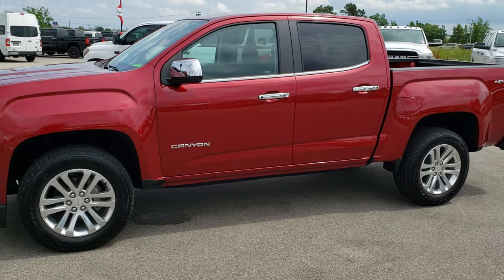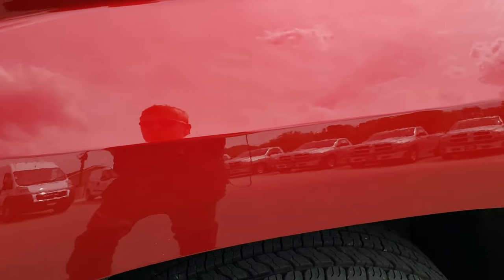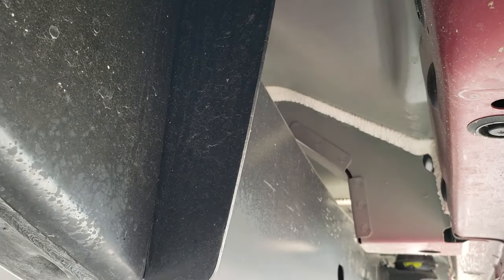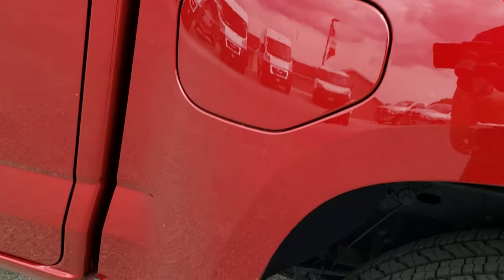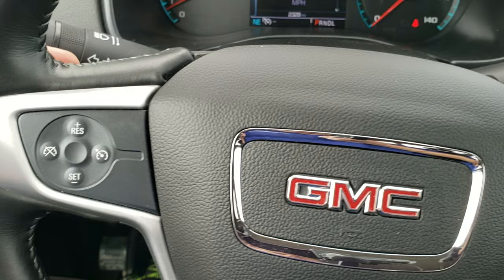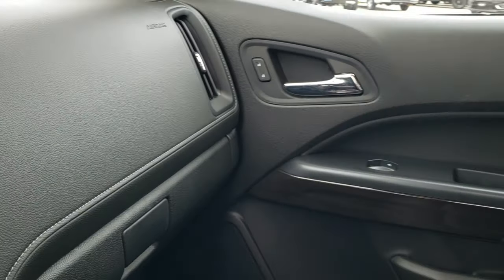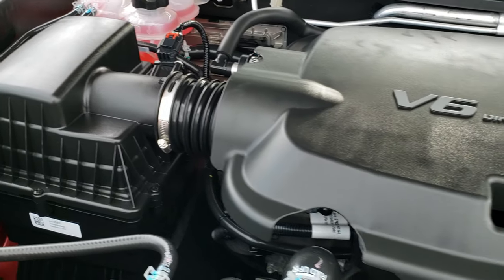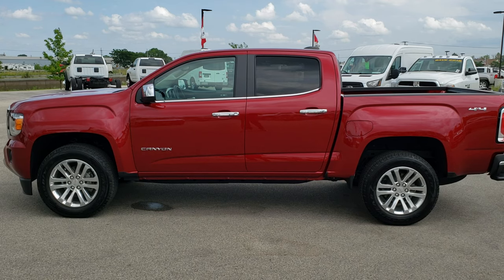2017 GMC CANYON CREW RED QUARTZ FOND DU LAC REVIEW WALK AROUND SOLD! 10195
2017 GMC CANYON CREW SLT IN RED QUARTZ METALLIC

2017 GMC CANYON CREW SLT IN RED QUARTZ METALLIC

STOCK: 10195
PRICE: $33,499
MILES: 2,319
MAKE: GMC
MODEL: CANYON
VIN: 1GTG6DEN1H1256811
LOCATION: FOND DU LAC OSHKOSH WISCONSIN, 54937 TRUCKS ON 41

1 OWNER! CLEAN TITLE HISTORY! 3.6 Liter DOHC V6 Engine, 269 Horsepower, Full Four Door Crew Cab, Short Box 5.2 Foot Shortbox, SLT Package, 8 Speed Automatic Transmission, Automatic Transmission Center Console Shifter, Turn Dial 4x4 Four Wheel Drive 4WD, Reverse Backup Camera Rearview Camera, Dual Power Heated Seats, Non Smoker, Black Ebony Leather Seats, Bucket Seats, Towing Package with Receiver Trailer Hitch and Trailer Wiring Tow Package, Factory Brake Controller, Power Mirrors with Built-in Drivers Side Blind Spot Mirror, Stabilitrak Traction Control, 3.42 Gears with Automatic Locking Differential Limited Slip Differential, Goodyear Wrangler Fortitude 265/60 R18 Tires, Factory Polished Aluminum Rims Premium Wheels, Four Wheel Disc Brakes, Bedmat, Bedrail Covers, Fog Lights, LED Running Lights, Projector Lamp Headlights, EZ Raise Assist Tailgate, Easy Fuel Capless Fuel Fill, Locking Tailgate, Rear Bumper Steps, Chrome Trimmed Grill, Chrome Trimmed Mirrors, GMC IntelliLink Touchscreen Radio, AM / FM Radio Tuner, Sirius/XM Satellite Radio Capabilities Sirius / XM, Bluetooth, Hands-Free Phone Controls Blue Tooth, Android Auto Compatible, Apple Car Play Compatible, Auxiliary MP3 Jack Portable Audio Connection, USB Jack Portable Audio Connection, Keyless Entry with Factory Remote Start, Power Sliding Rear Window, Rear Window Defroster, Adjustable Height Seatbelts, Driver and Passenger Front Air Bags, L.A.T.C.H. Child Safety System, Side Curtain Air Bags SRS Safety Restraint System, Multi-Function Steering Wheel Controls, Compass, Outside Temperature Display and Mileage Display, Factory All Weather Floormats, Air Conditioning AC, Cruise Control, Power Locks, Power Windows, Automatic Headlights Autolamp, Tilt/Telescope Steering Wheel, 3 Year / 36,000 Mile Remaining Factory Bumper to Bumper Warranty, Whichever comes first, Red Quartz Maroon, ONE OWNER! CLEAN AUTOCHECK! Very very clean inside and out! This is one of the sharpest 2017 GMC Canyon trucks we have ever had on our lot! Make your move before this super clean crewcab shortbox Canyon is gone!

STOCK: 10195
PRICE: $33,499
MILES: 2,319
MAKE: GMC
MODEL: CANYON
VIN: 1GTG6DEN1H1256811